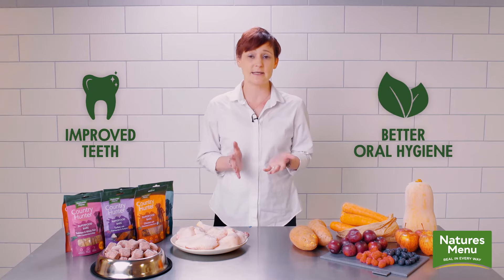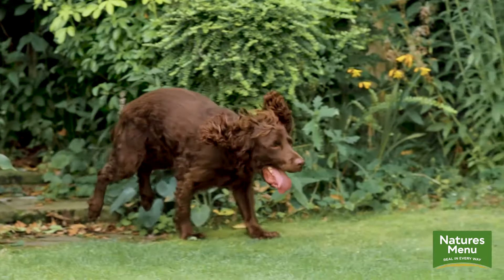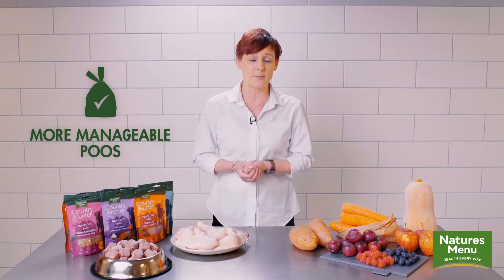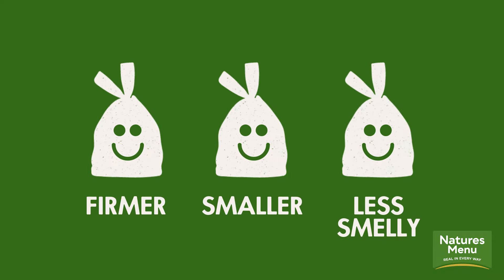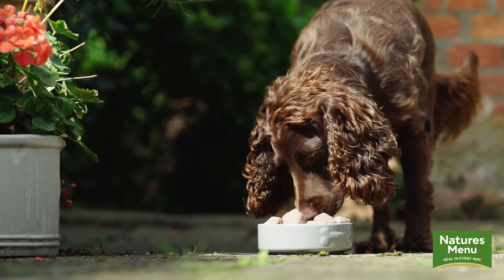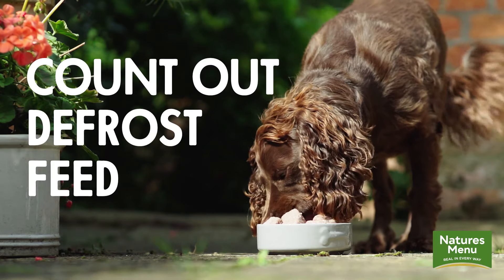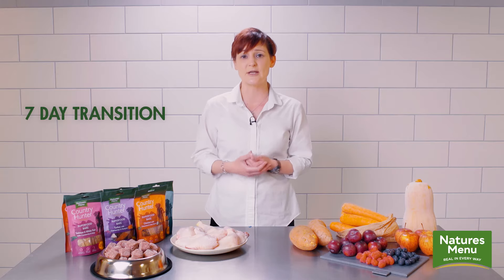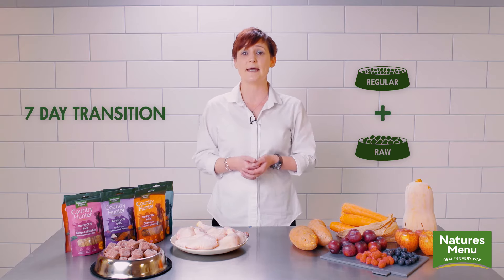Why feed Natures Menu raw dog food?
Discover smaller, firmer, less smelly poos in just one week with a Natures Menu raw dog food diet. Take the Poo-Bag Challenge and see the difference.